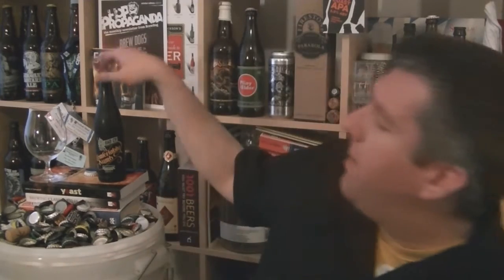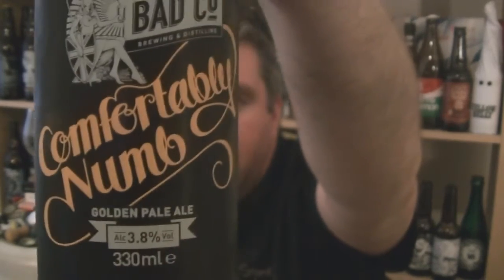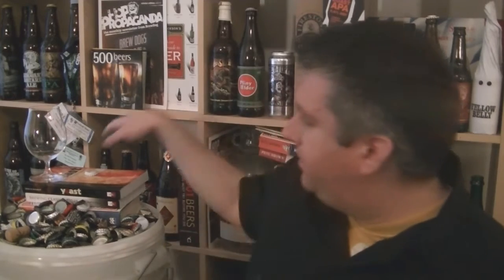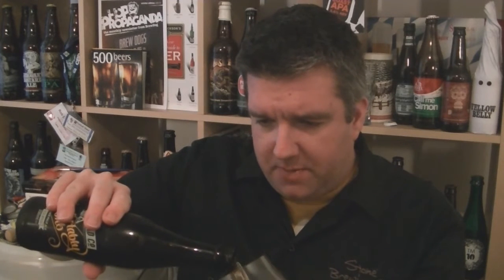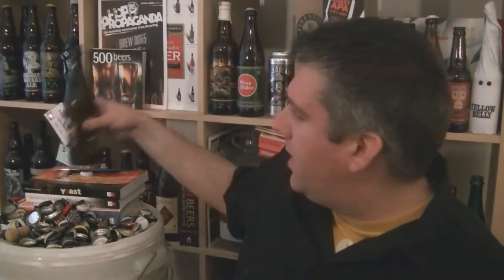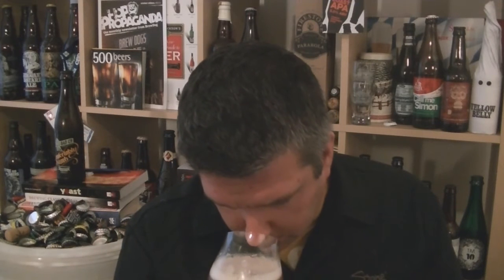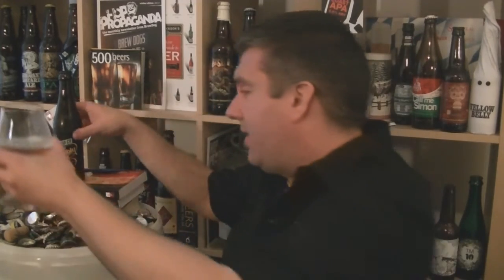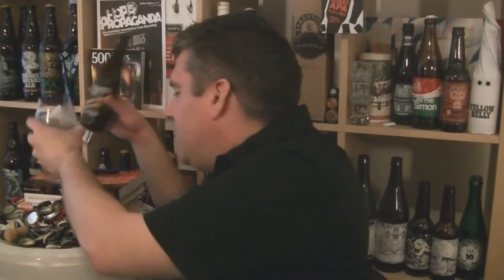BAD Co - Comfortably Numb (Golden Pale Ale)- HopZine Beer Review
Thanks for joining me for another video beer review. This time I'm drinking bottle of BAD Co's Comfortably Numb, Golden Pale Ale.